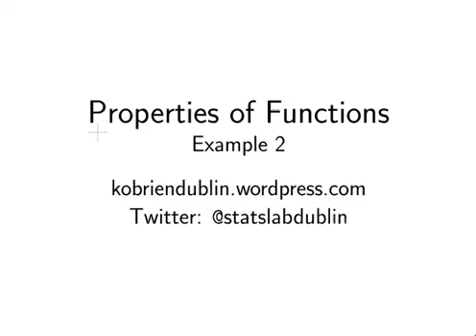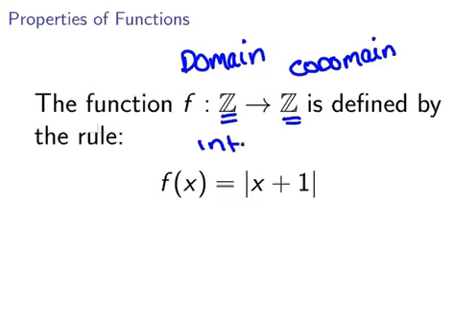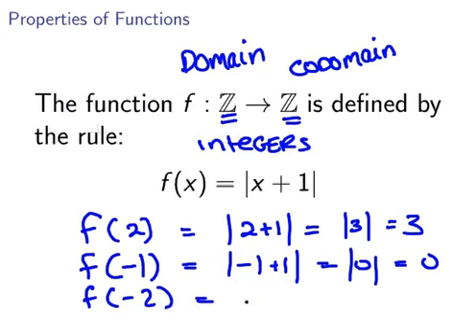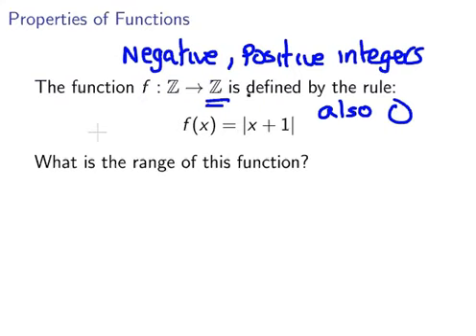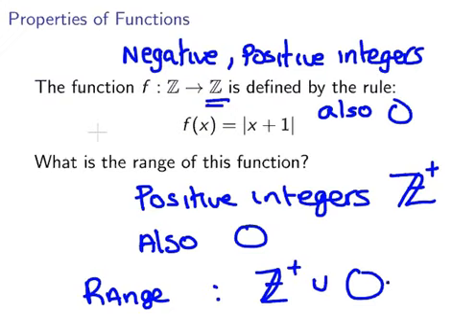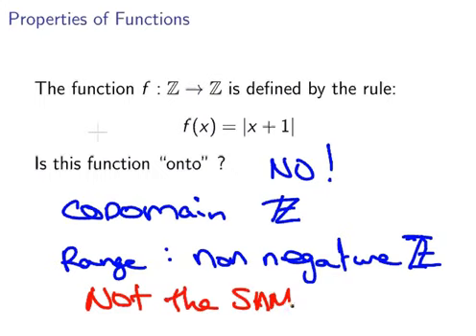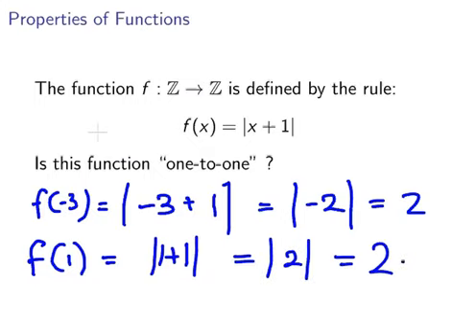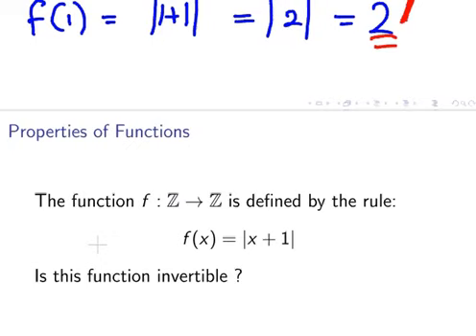Properties of Functions Example 2